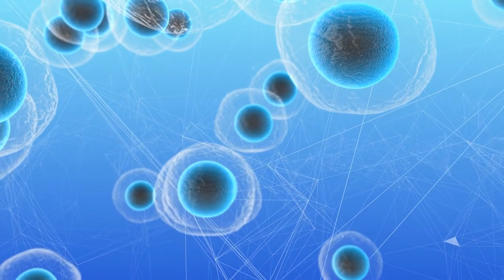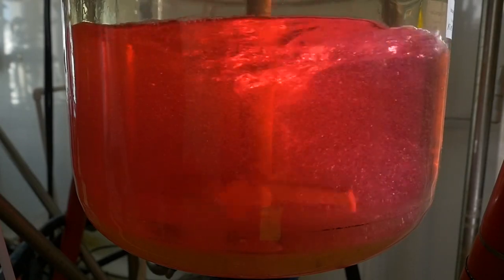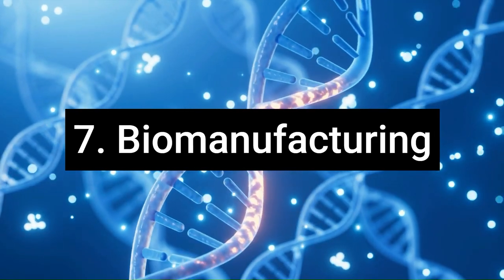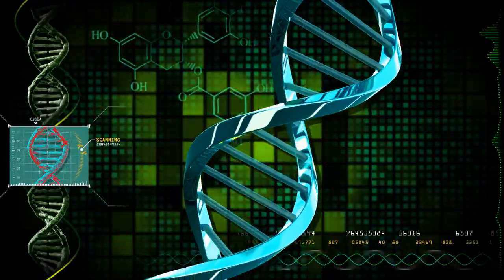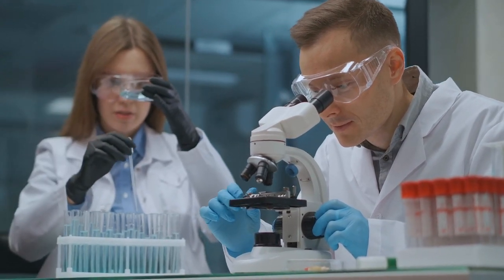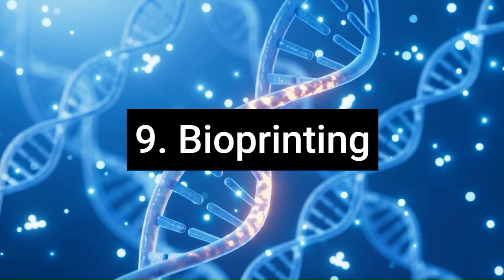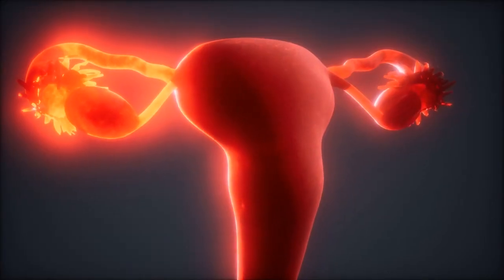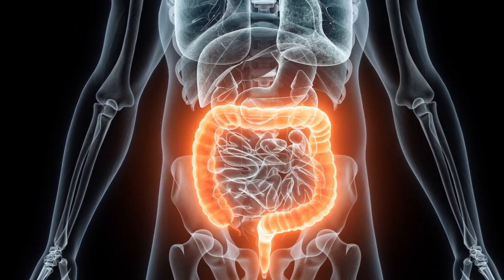12 Biotech Game Changers Revolutionizing Health and Beyond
Welcome to our latest video, "12 Biotech Game Changers Revolutionizing Health and Beyond," where we dive deep into the innovations transforming the world as we know it. From synthetic biology that's creating more sustainable agriculture to groundbreaking gene therapies curing inherited diseases, we're covering the entire spectrum of biotech breakthroughs.

In this video, we explore:

The revolutionary potential of cell and gene therapies.
How synthetic biology is rewriting the rules of manufacturing.
The rise of xenotransplantation and what it means for organ transplants.
The impact of AI in developing personalized medical treatments.
The game-changing approach of whole genome sequencing.
The evolving landscape of biomanufacturing.
The cutting-edge advancements in bioprinting tissues and organs.
The significant role of microfluidics in diagnostics.
The promising future of tissue engineering.

⏱️⏱️VIDEO CHAPTERS⏱️⏱️:

00:00:00 - Introduction to Modern Biotechnology
00:00:35 - Advances in Cell and Gene Therapies
00:01:11 - Synthetic Biology: Transforming Science
00:01:47 - Resilient and Sustainable Agriculture
00:02:20 - Xenotransplantation: Overcoming Organ Shortages
00:02:55 - AI-Enhanced Precision Medicine
00:03:28 - Genome Sequencing and Personalized Medicine
00:04:02 - Biomanufacturing for Sustainable Products
00:04:38 - Innovations in Synthetic Biology
00:05:14 - Bioprinting: Revolutionizing Transplants
00:05:49 - Microfluidics: Lab-on-a-Chip Technology
00:06:25 - Tissue Engineering and Organ Regeneration
00:07:00 - Sustainable Alternatives to Animal Products
00:07:36 - Future of Biotechnology and Its Impact

How organ regeneration technologies are poised to solve organ shortage crises.
And more thrilling innovations that are setting the stage for a healthier, more sustainable future.
Share your thoughts and questions in the comments below – we'd love to hear what you think!

For more in-depth information, check out our resources linked in the description below. Here's to a future shaped by the wonders of biotechnology!

Timestamps
00:00 The Evolution of Biotechnology: A New Era
00:17 Exploring the Top 12 Biotech Innovations
00:32 1. Cell and Gene Therapies
01:07 2. Synthetic Biology
01:45 3. Resilient and Sustainable Agriculture
02:20 4. Xenotransplantation
02:53 5. AI-Enhanced Precision Medicine
03:32 6. Whole Genome Sequencing Workflow
04:04 7. Biomanufacturing
04:41 8. Synthetic Biology
05:13 9. Bioprinting
05:39 10. Microfluidics
06:12 11. Tissue Engineering
06:41 12. Organ Regeneration
07:11 In Summary: The Future of Biotechnology

The Mind Guild channel loves to share to fascinating facts and phenomena that we discover in our amazing world. What better way to learn about our universe!